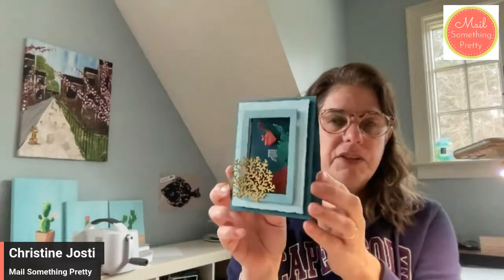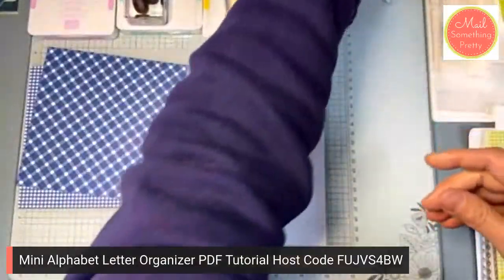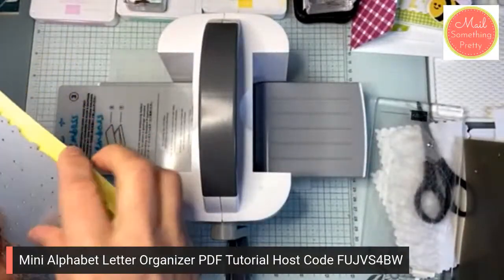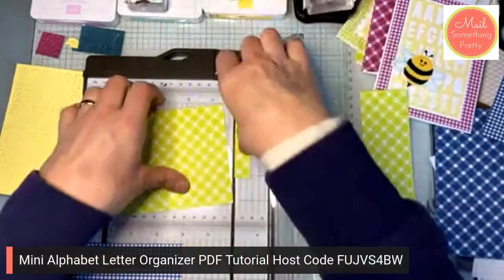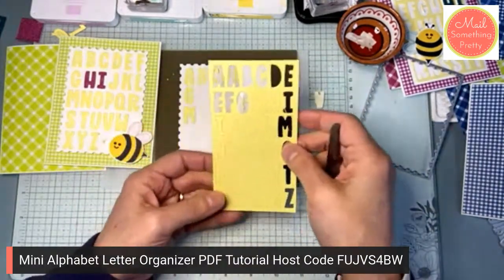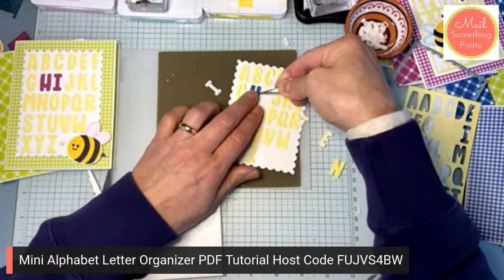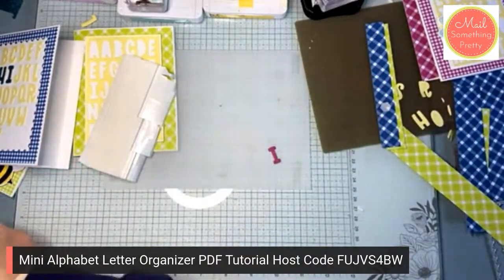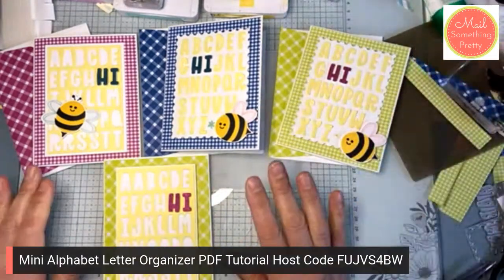Mini Alphabet Dies! Using both sections.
Today's live is going to focus on tips for the Mini Alphabet dies, my February Product Spotlight.  I'll be giving away a free tutorial (for a Letter Organizer) if you purchase these dies until Feb. 24.  You must use host code FUJVS4BW to qualify.

In case you are interested in making your own lives, I am loving StreamYard for recording and streaming to my Facebook & YouTube channels at the same time.  No uploading!  In case you are interested, check out StreamYard